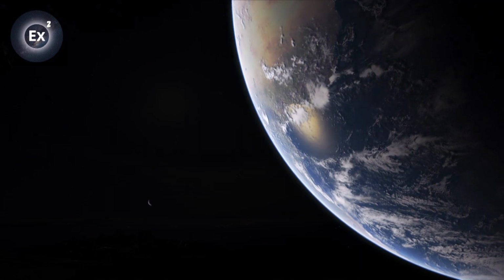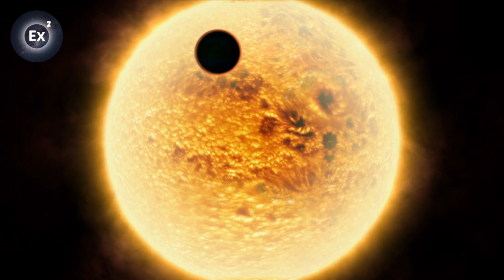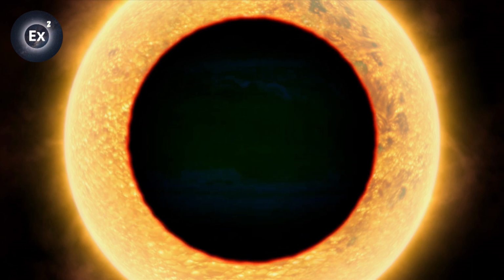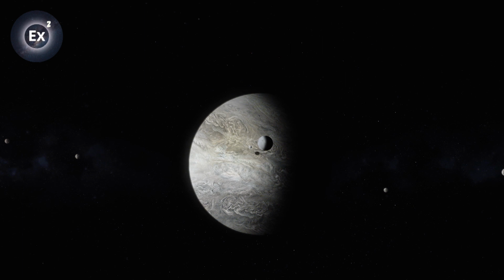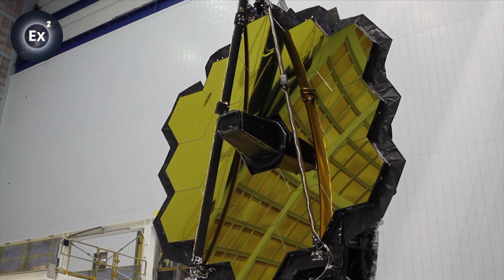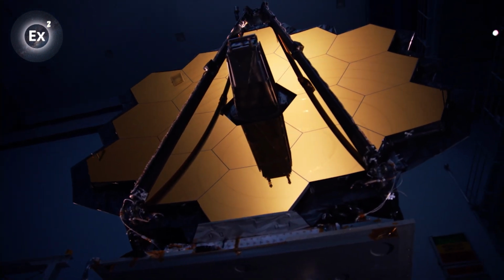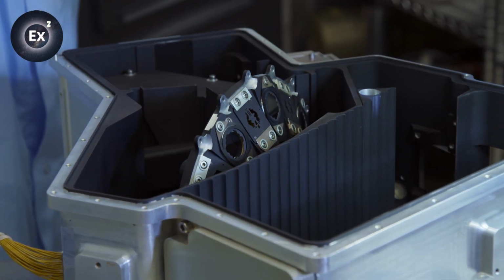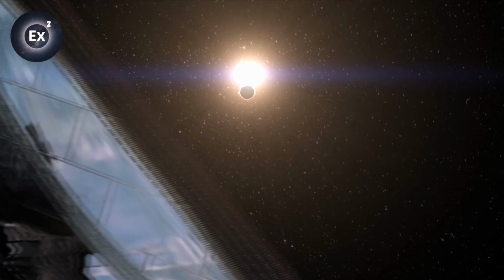Studying the atmosphere of other planets | Experts Explain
Earth-like planets are much smaller than gas giants so it’s more difficult to detect them and to study their atmospheres. But some scientists are hoping to find one thanks to a new instrument: the James Webb space telescope.

Documentary: Living Universe - The planet hunters
Directed by: Vincent Amouroux & Alex Barry
Production: ZED, ESSENTIAL MEDIA AND ENTERTAINMENT, ARTE France, ABC Australia & CuriosityStream